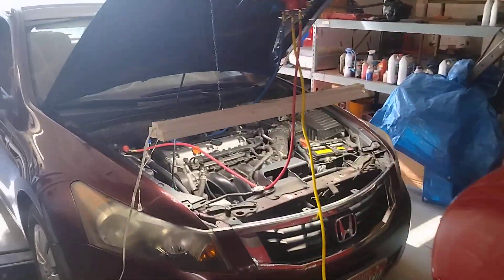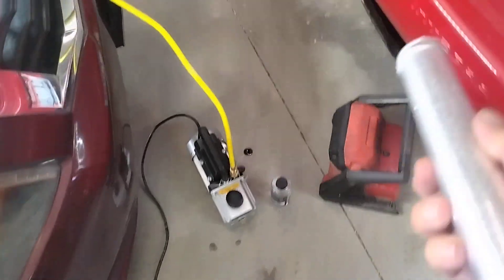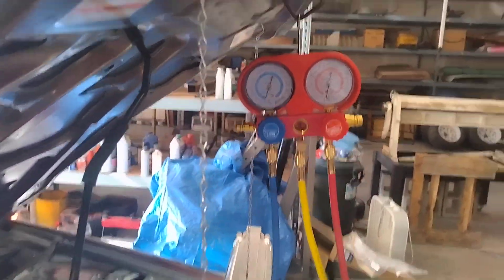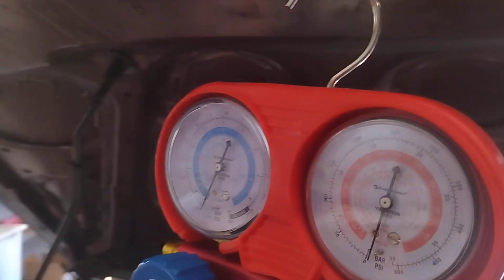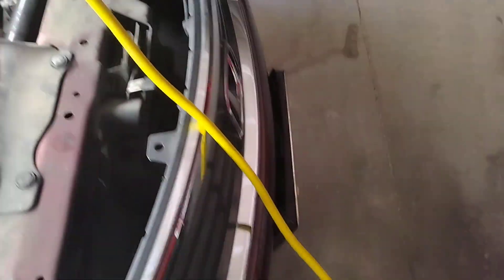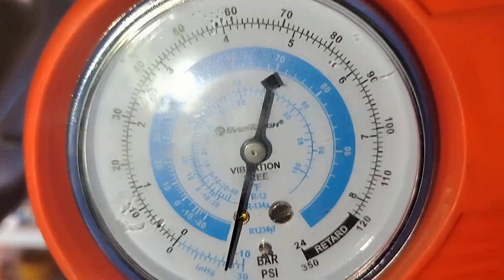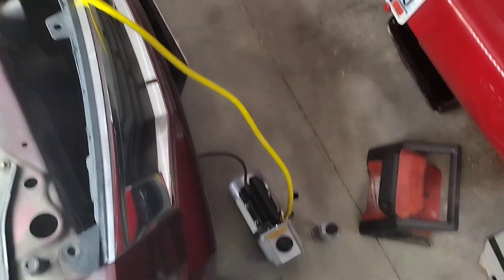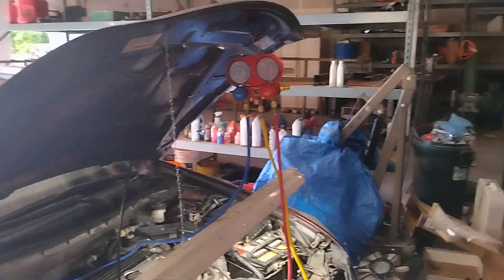how to pull vacuum on your auto A/C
this video will show the simple way and reason for pulling a vacuum on your new A/C system.